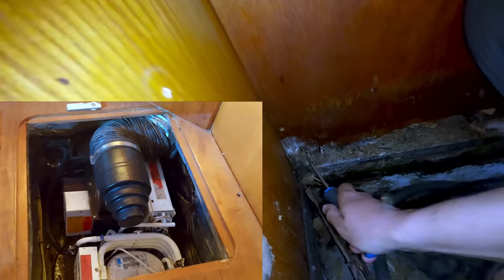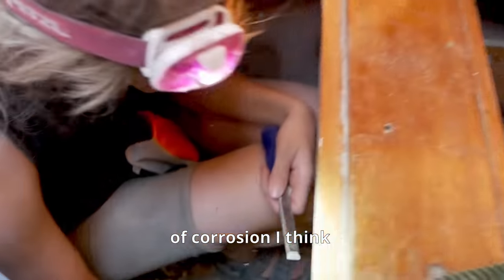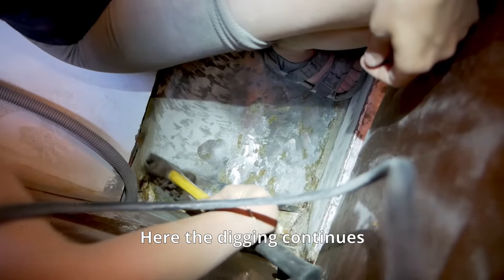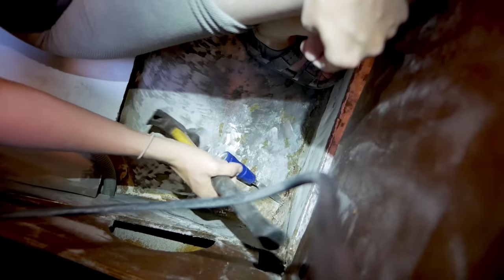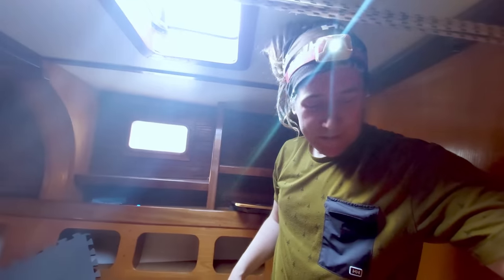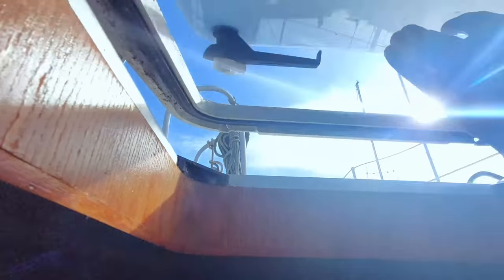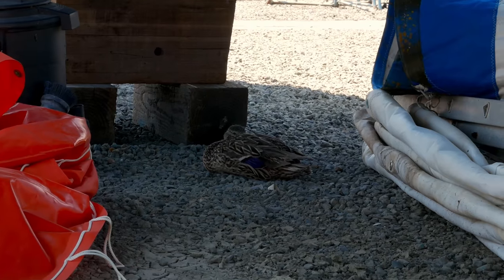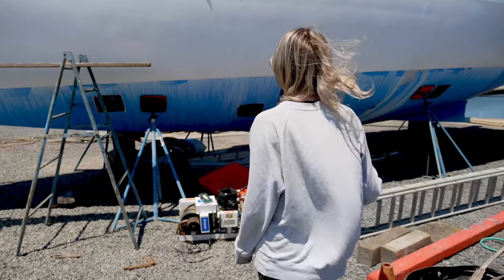Grinding Away ROTTEN Interior. Our HUGE Boat Refit